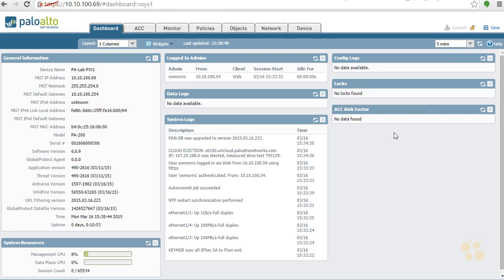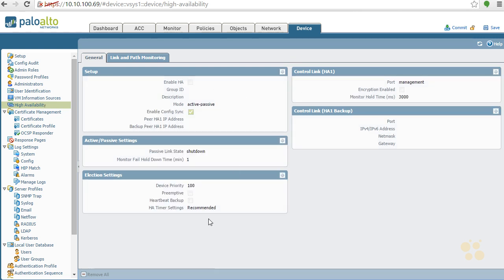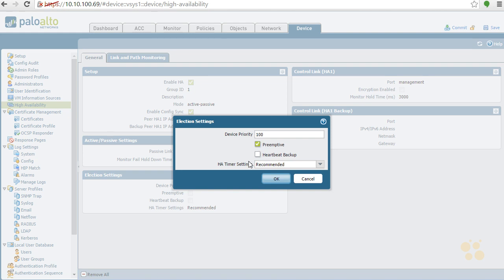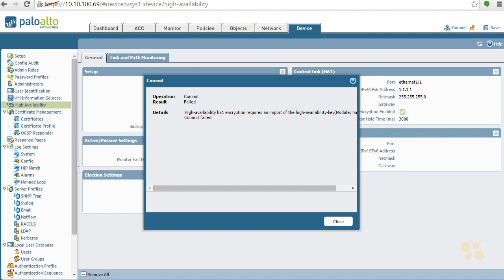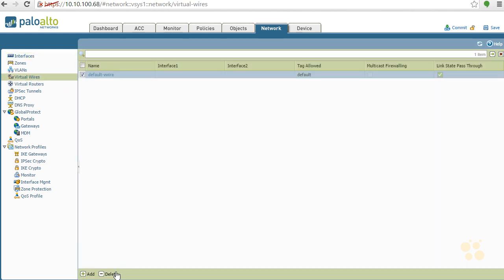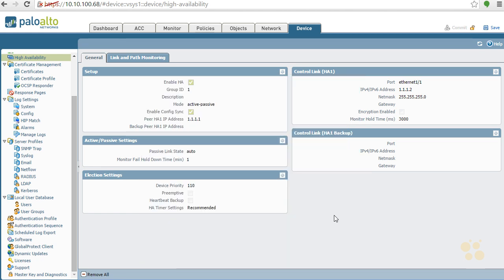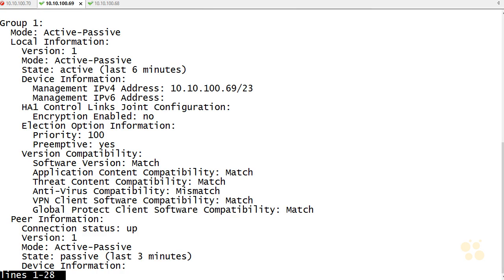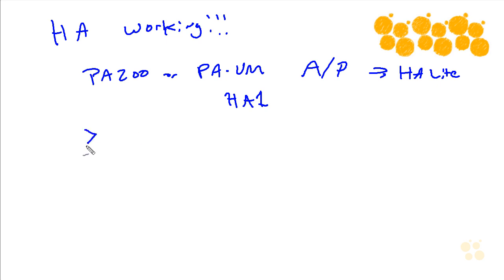31 High Availability Configuration